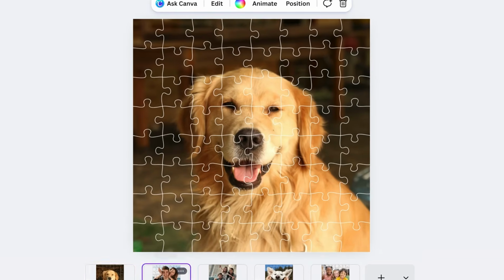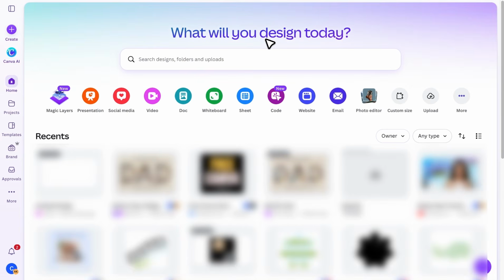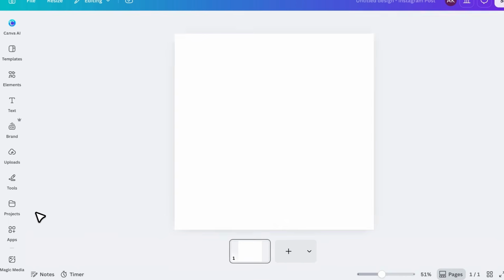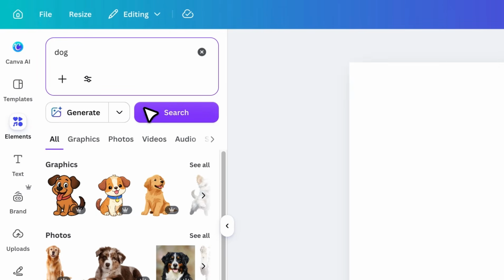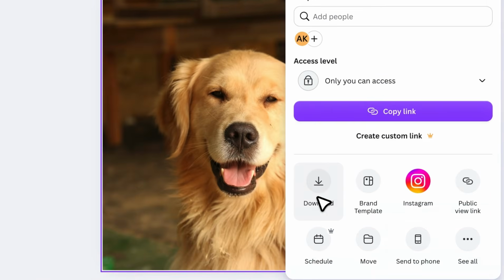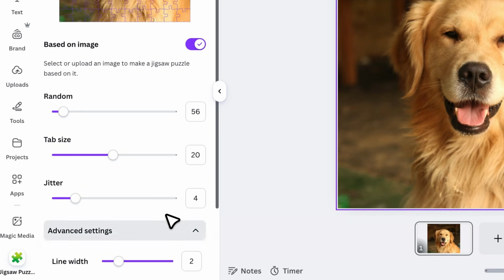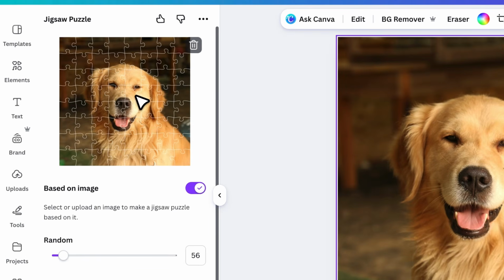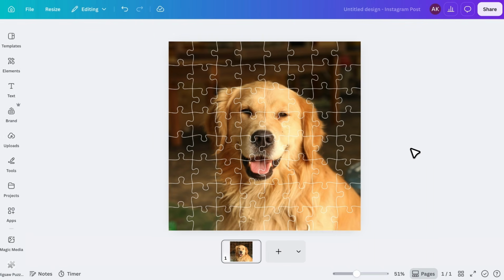How to Make a Jigsaw Puzzle in Canva — Sell It on Etsy for Profit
In this video, I'll show you how to create a custom jigsaw puzzle in Canva completely for free using a simple app. People are selling these puzzles on Etsy as digital products and making real money from it. Just upload your image, customize the settings, and your puzzle is ready in minutes.